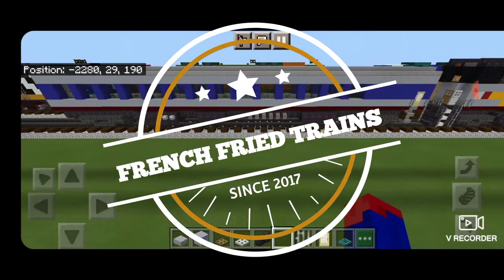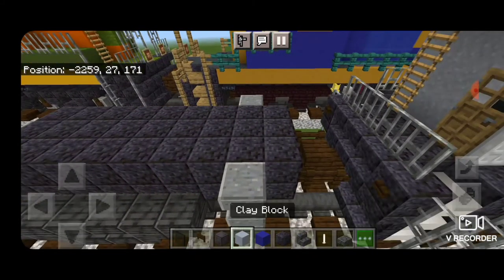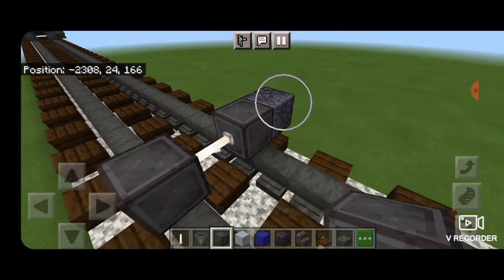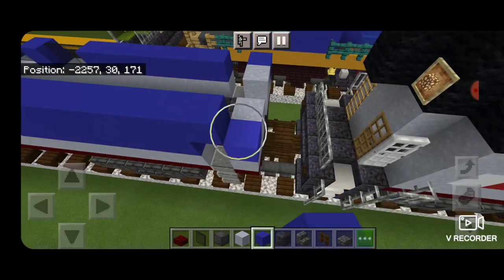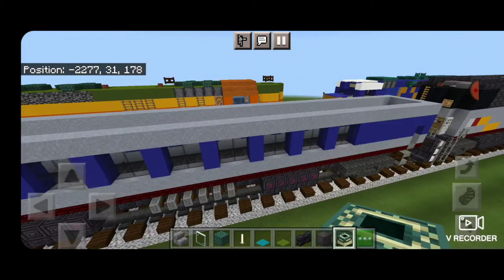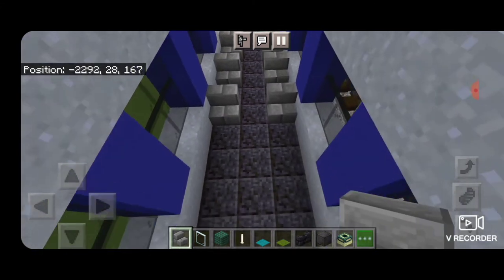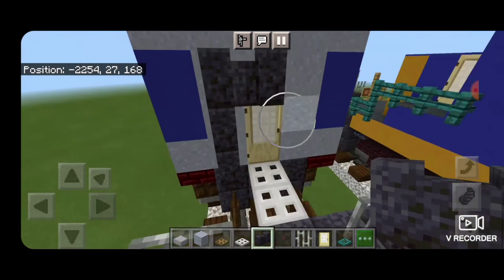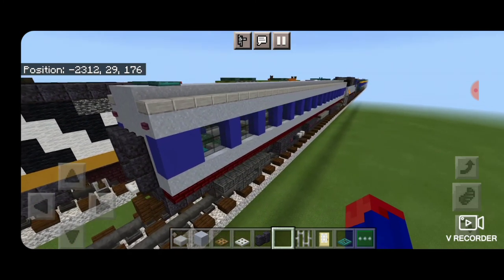Minecraft Amtrak Piedmont Coach car tutorial